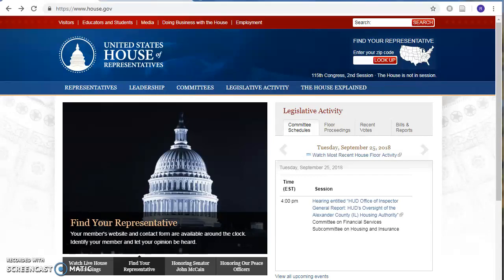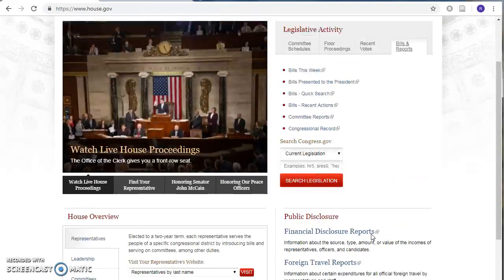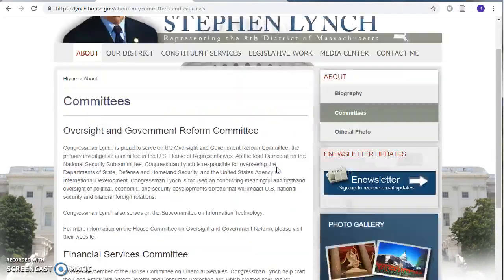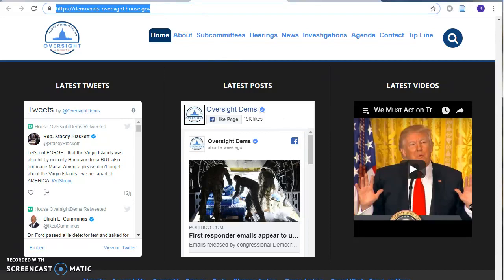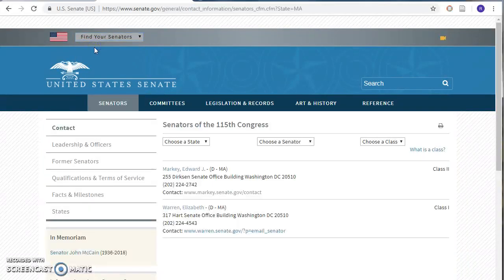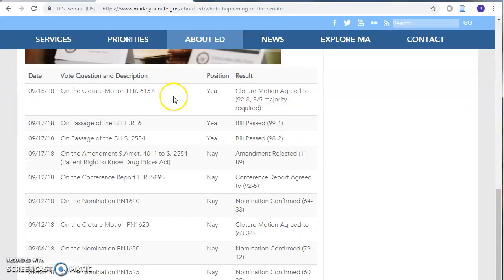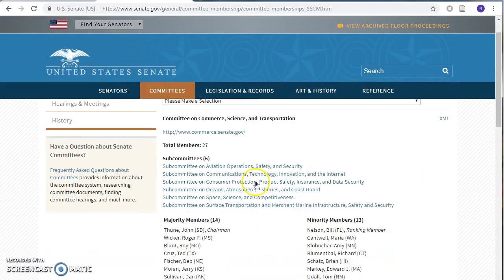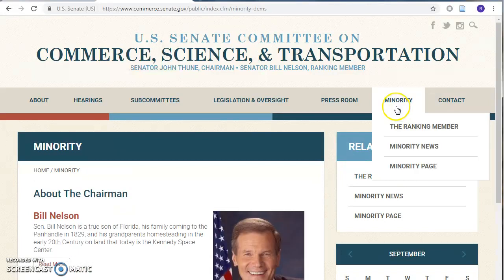Meet the Congress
How to use house.gov and senate.gov to get information about your Members of Congress, which committees they are on and how to contact them.